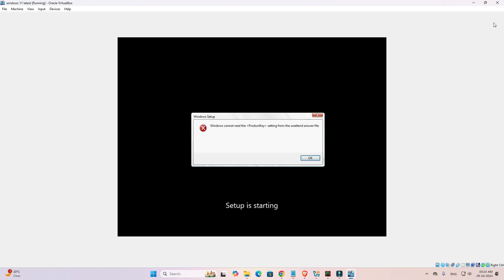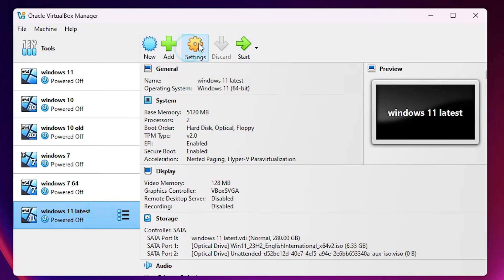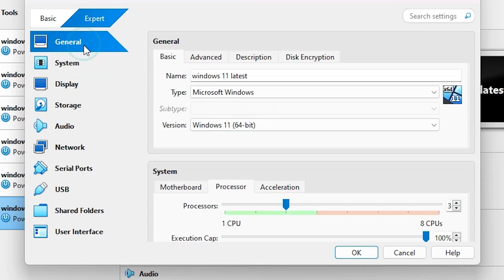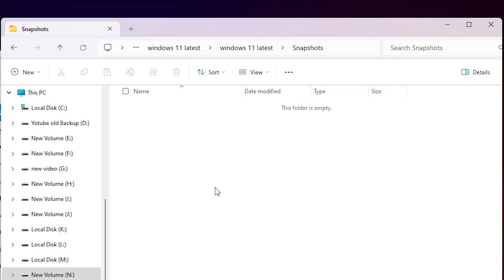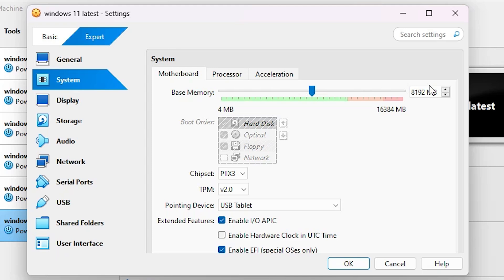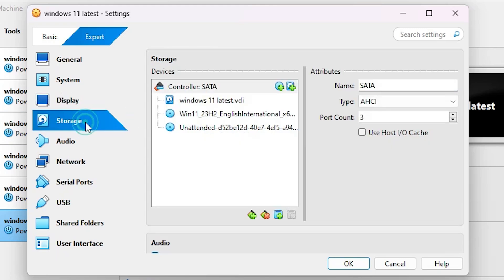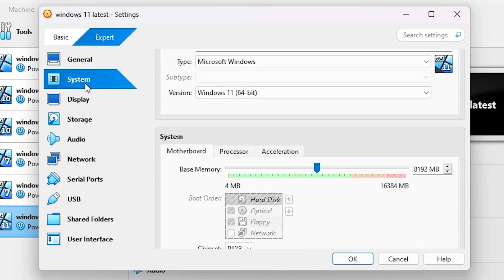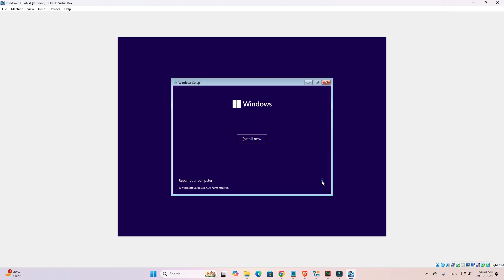How to Fix Product Key Error in Windows Virtual Machine - VirtualBox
Are you encountering a product key error while setting up or activating Windows in Oracle VirtualBox? Don’t worry! This video provides a step-by-step guide to troubleshoot and resolve product key issues in your Windows virtual machine.

📌 What You’ll Learn in This Video:
✔️ Why product key errors occur in VirtualBox.
✔️ Step-by-step solutions to fix common problems.

🔧 Common Causes of Product Key Errors:
Hardware signature mismatch in the VM.

👉 Solutions in This Video:
Check virtual machine settings for compatibility.

💡 Bonus Tip: Learn how to configure your VirtualBox settings to avoid activation issues in the future.

Get step-by-step solutions for common virtualization and Windows errors on my channel.